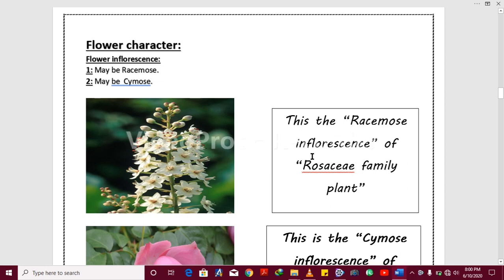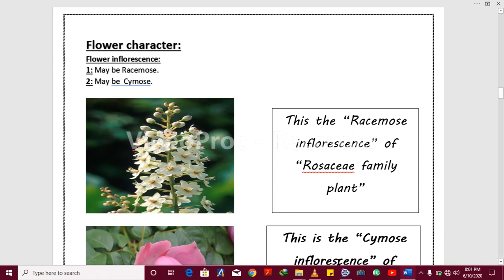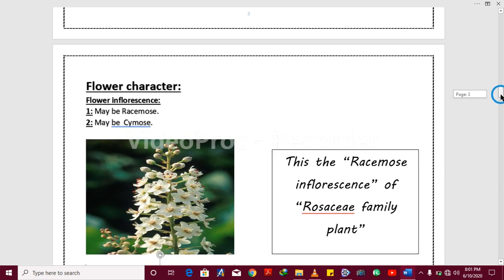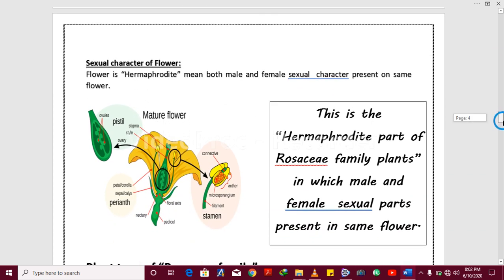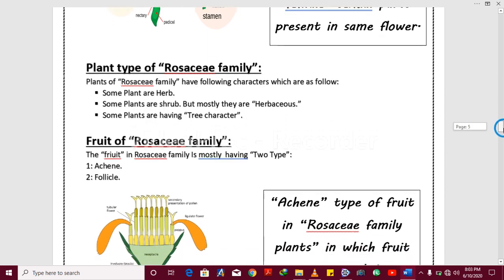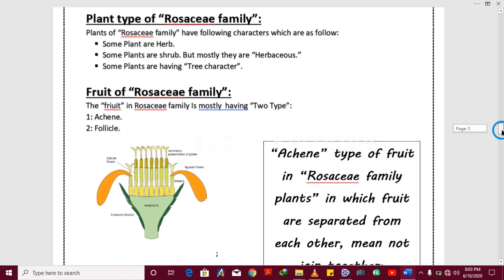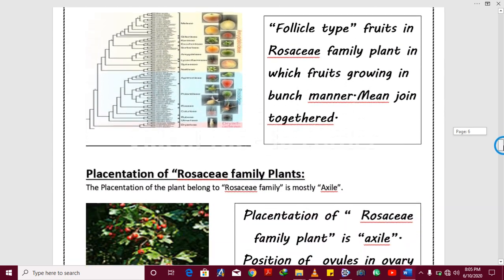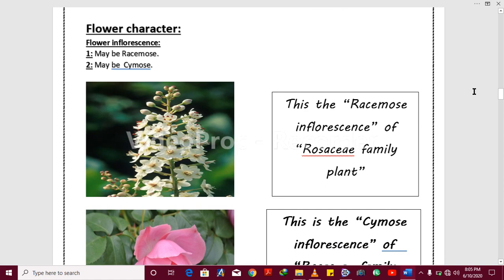Identify Rosaceae family plant on the basis of Flower inflorescence, Plant type, fruit type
Identification of Rosaceae Family Plant on the basis of Inflorescence of Flower, Placentation and and several other features.